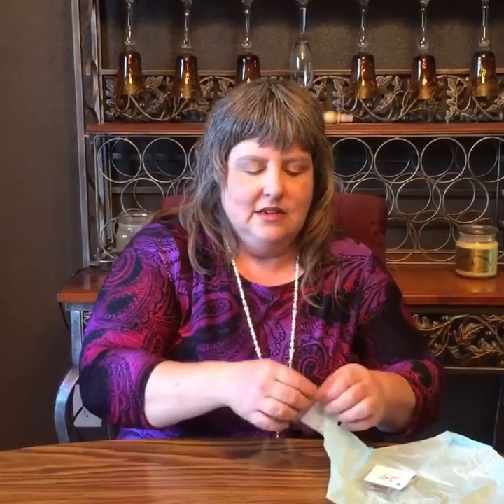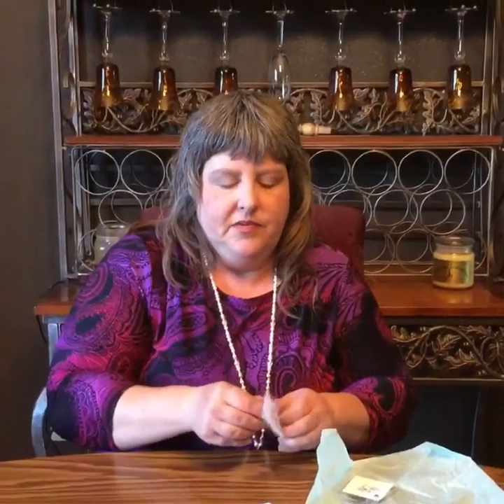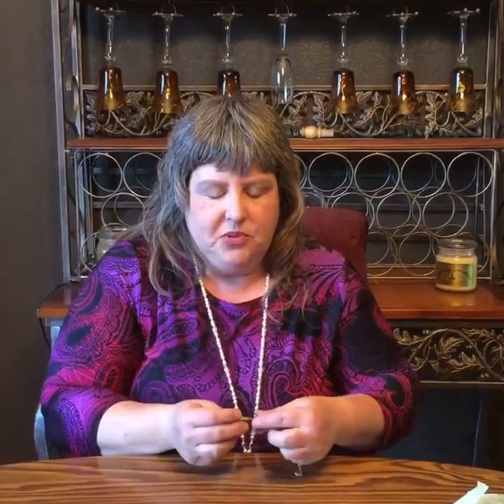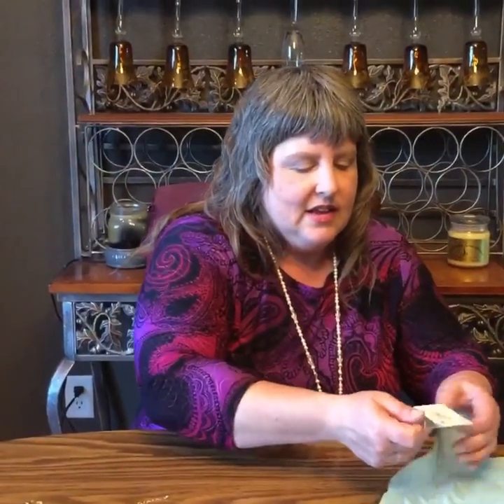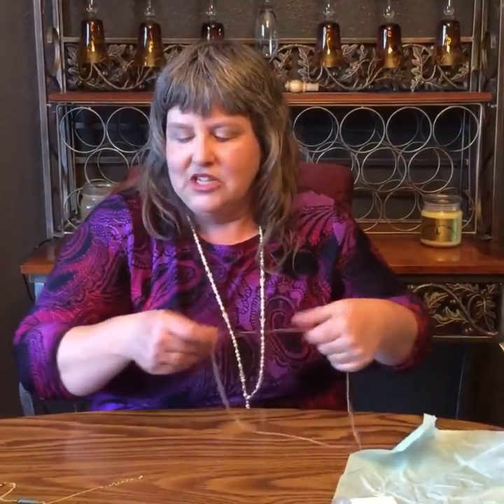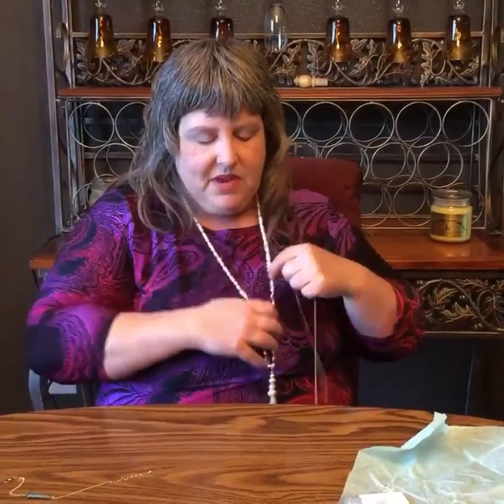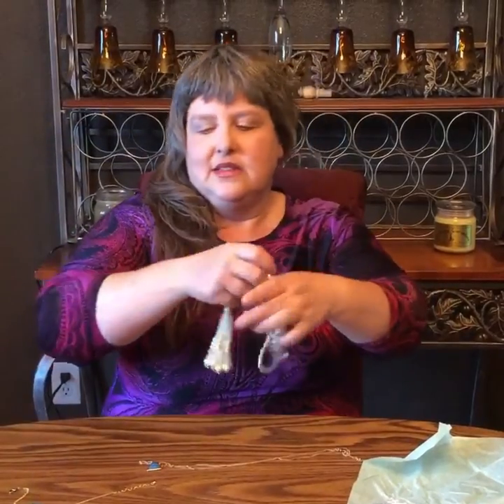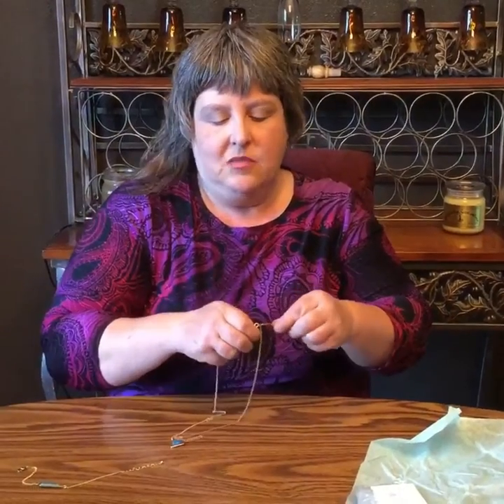Mint Mongoose Jewelry Subscription July 2018 - I only received two pieces!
Want to try Mint Mongoose  jewelry subscription? You receive 3 pieces of exclusive jewelry for only $12/ mo. + shipping or upgrade to the Black Subscription and get 4 pieces of exclusive jewelry plus 2 accessories and free shipping for only $22.99/mo. Use my link and first month regular subscription is only $10 and shipping is FREE.

Have you tried ThredUP? It’s the largest online second hand store where you can find new or like new name brand clothing at huge discounts. Use my link and get $10 shopping credit!

Want to try Dia & Co Plus size clothing subscription? Your own personal stylist selects 5 pieces of clothing just for you to try on in your own home. Postage page return bag for what you don’t want. $20 styling fee is credited to your account if you choose to keep anything. It is soooo much fun! Use link below to get the fun started.

Have you tried Melaleuca The Wellness Company? Non-toxic Eco Friendly cleaning products, laundry, makeup, skin care, hair care, dental, essential oils, nutritional supplements, & more. I have been a customer for over 20 years.